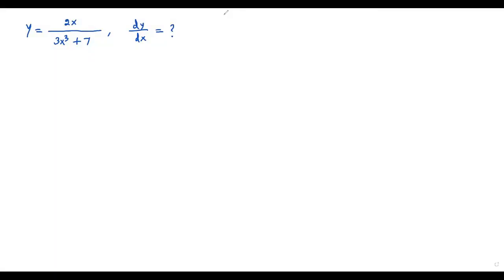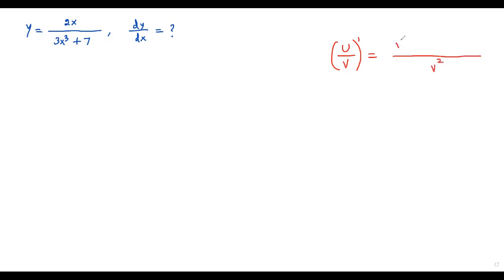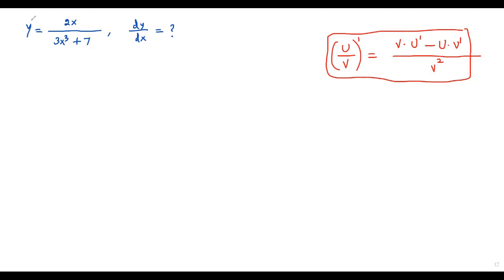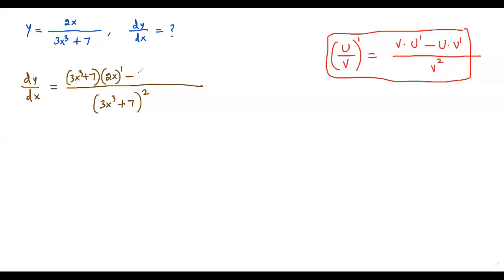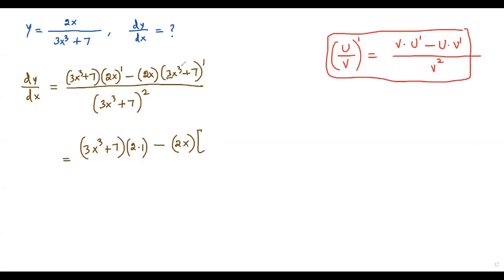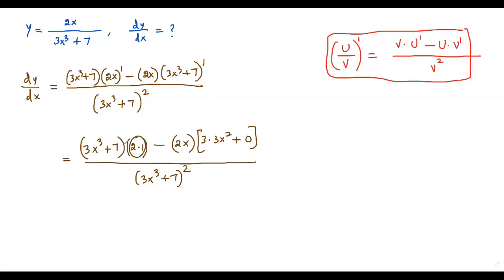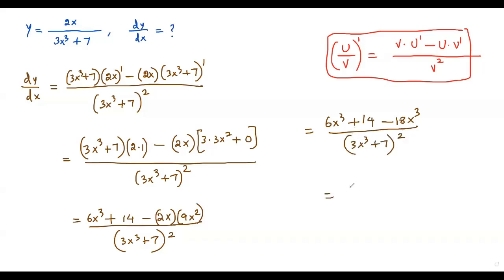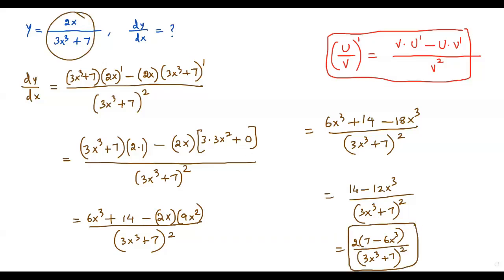Calculus : Derivative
y = 2x/(3x^3 + 7),   dy/dx = ?